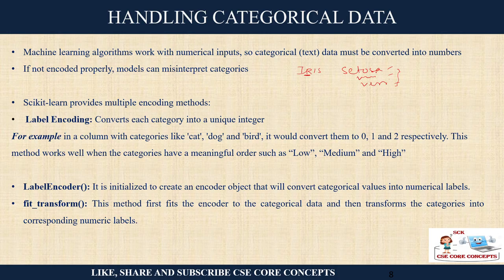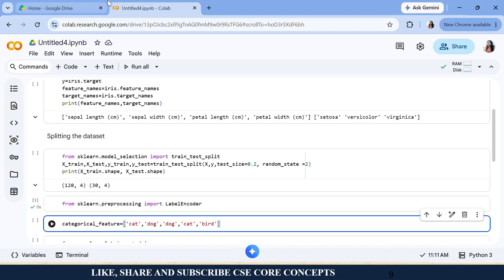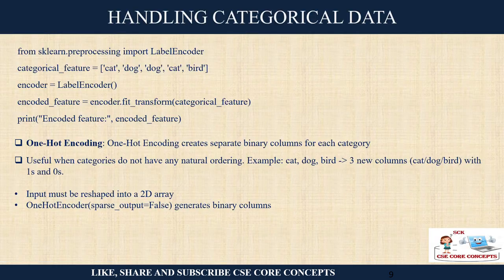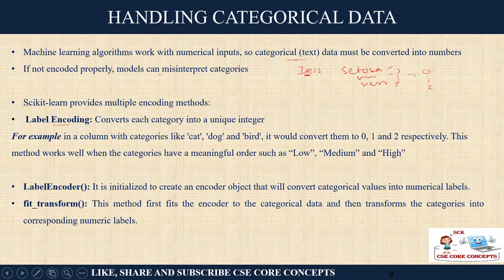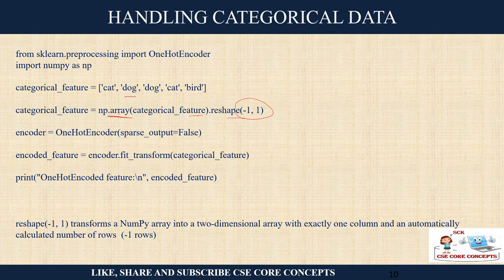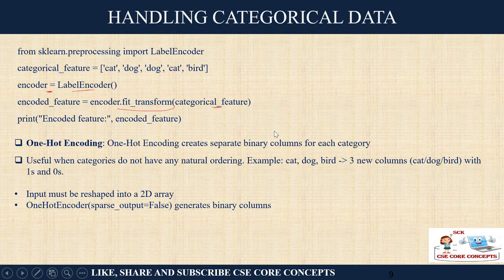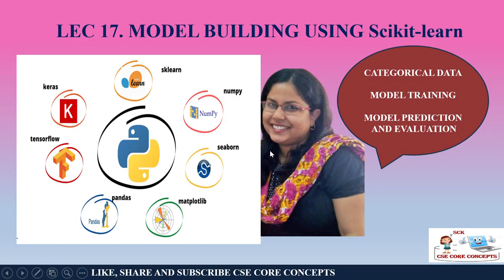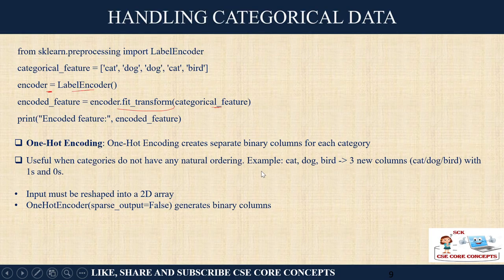Lec. 17 HANDLING CATEGORICAL DATA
This video demonstrates handling categorical data using scikit-learn library in Python.